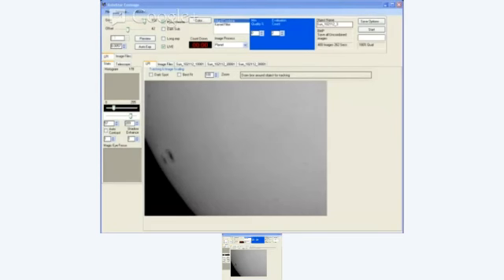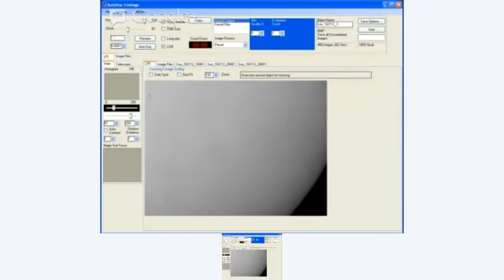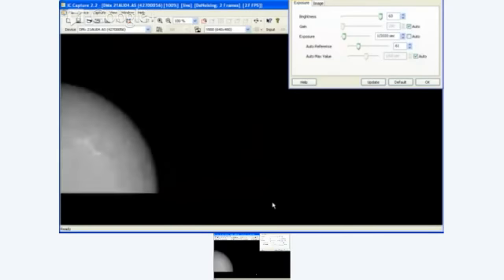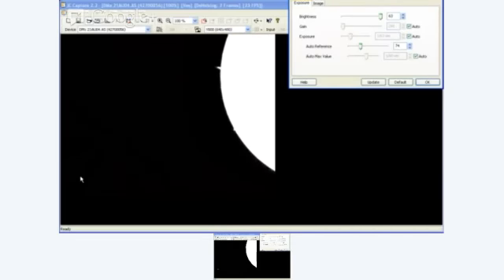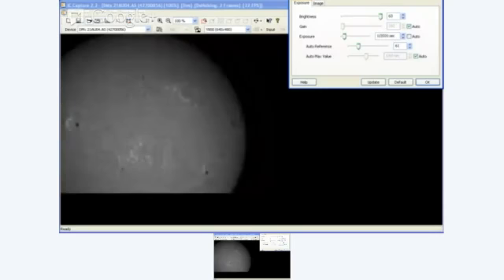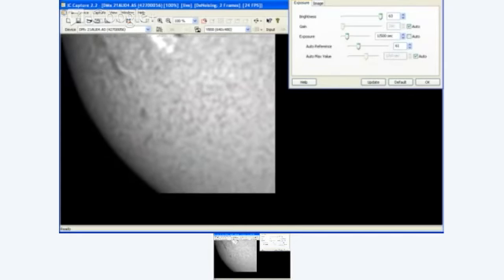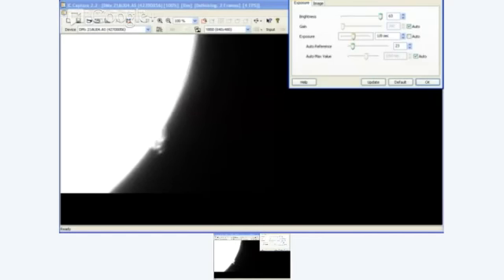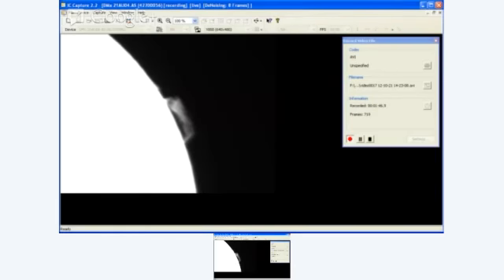White Light And Coronado SolarMax II Ha Testing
I was continuing to test out the Coronado SolarMax II 60mm and C8 w/Baader Film for white light. Pleased with the way Ha is showing, and how the IS DMK21 camera works for auto-exposure.